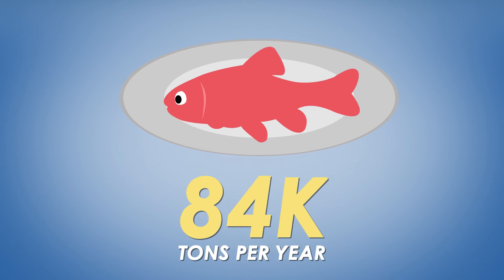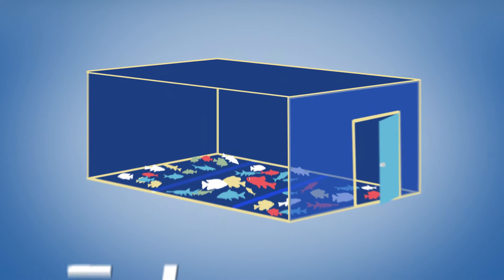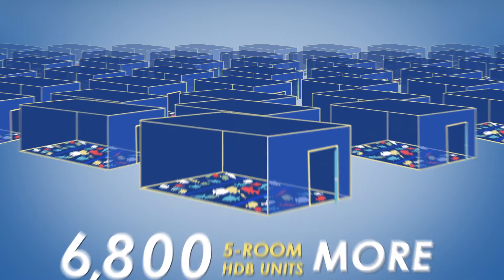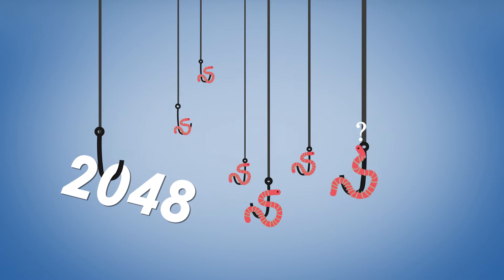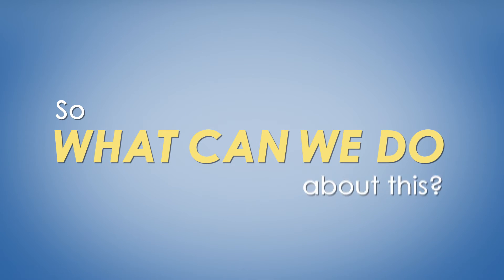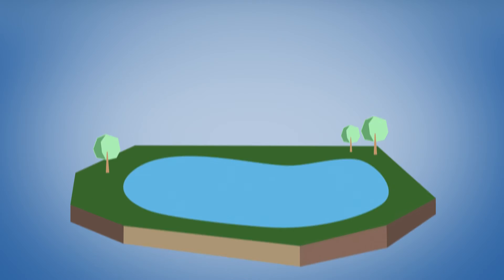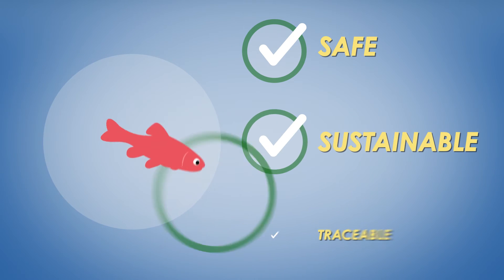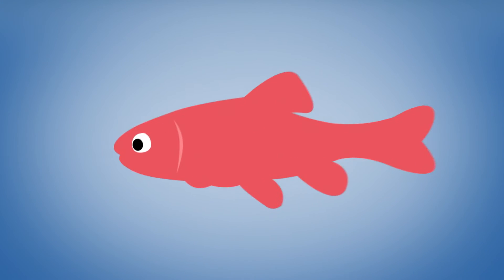101 Guide to TLL Urban Aquaculture – Paving The Way Towards 100% Local Fish Farming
Did you know that current global rates of overfishing could cause Singapore’s imported fish supply to collapse by 2048?

Watch this exclusive animation video to find out how Temasek Life Sciences Laboratory’s biotech research could one day allow us to be completely self-reliant for fish, even in land-scare Singapore.